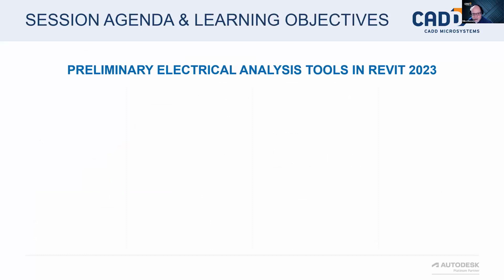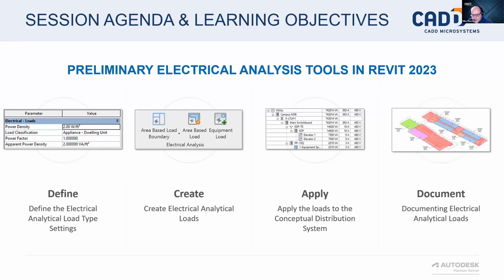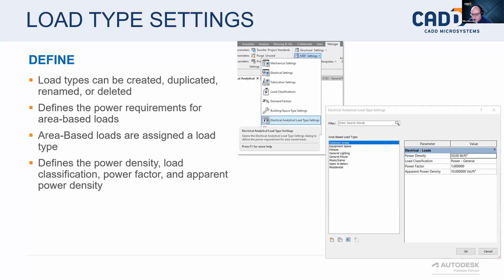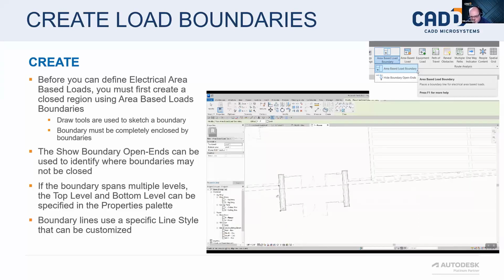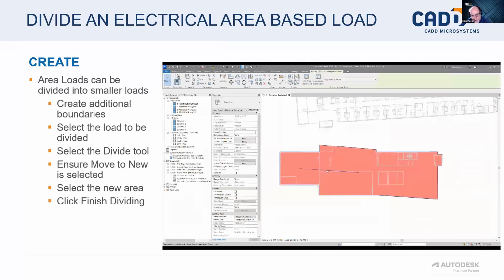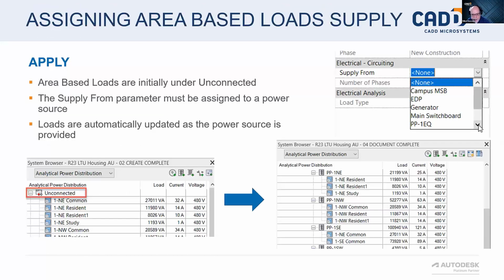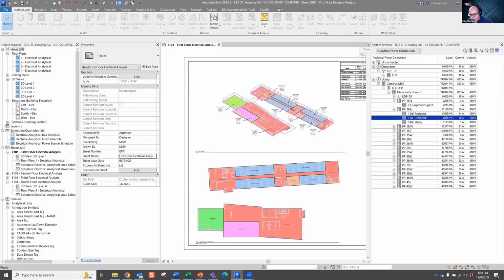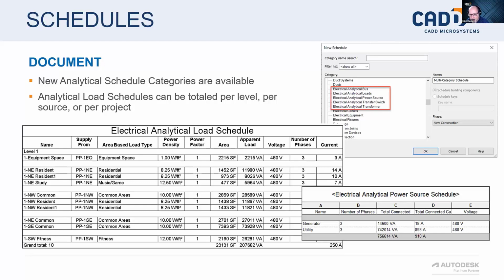Creating an Electrical Analytical Model in Revit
Mike Massey at CADD Microsystems will go over the new tools for preliminary electrical analysis in Revit 2023.